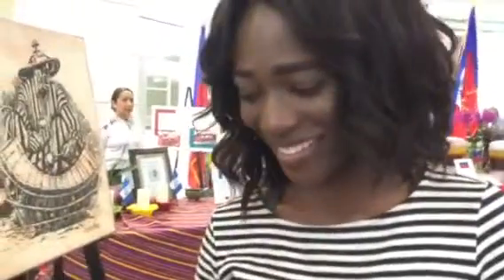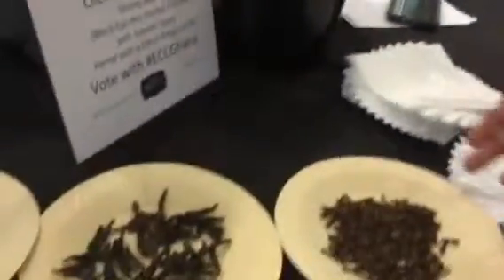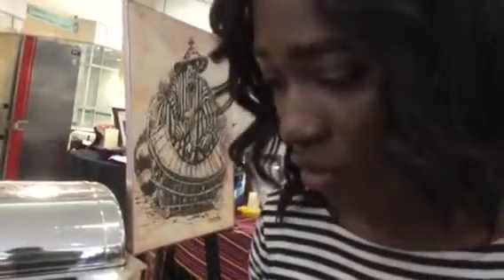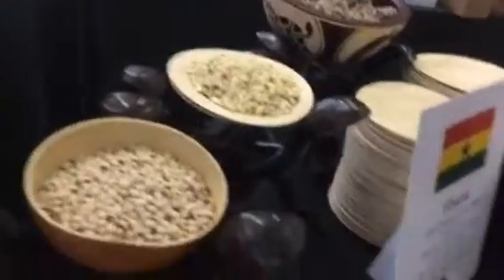AWEE ABAYARI features Food from GHANA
AWEETV/PUBLIC AFFAIRS
EMBASSY CHEF CHALLENGE 2016
DC